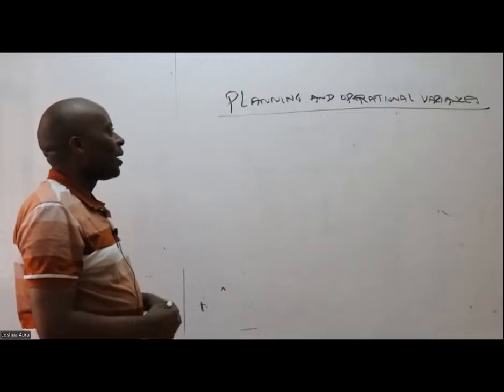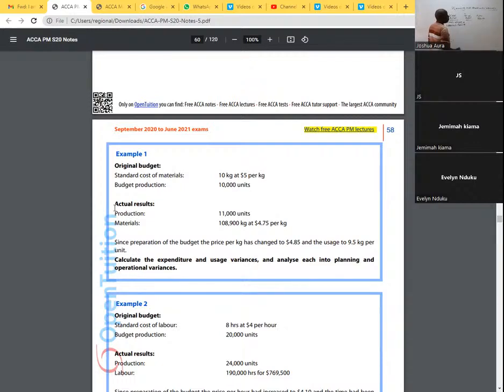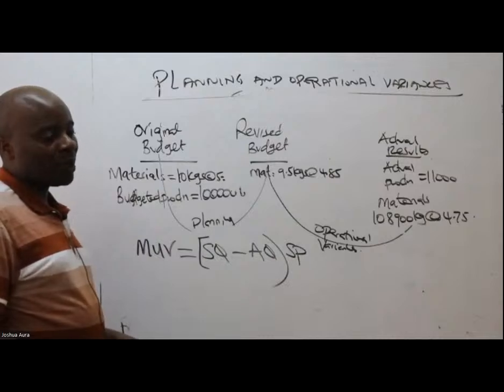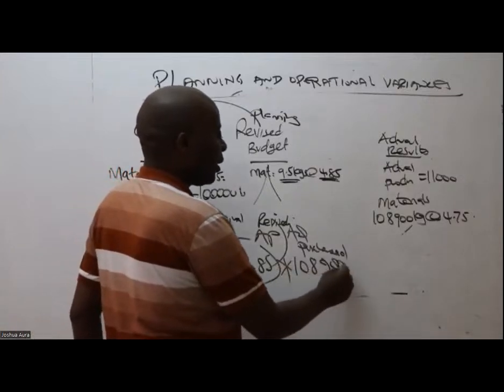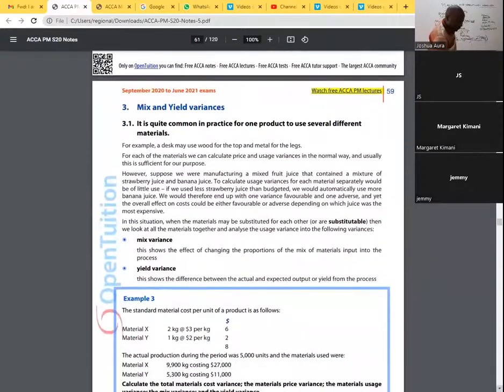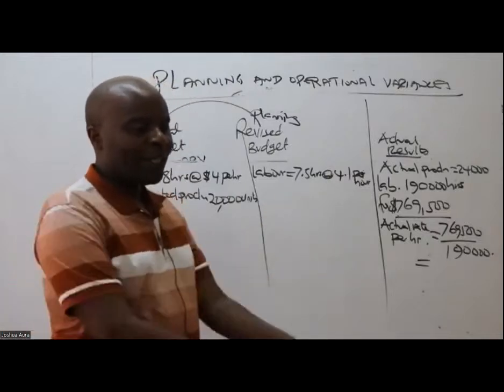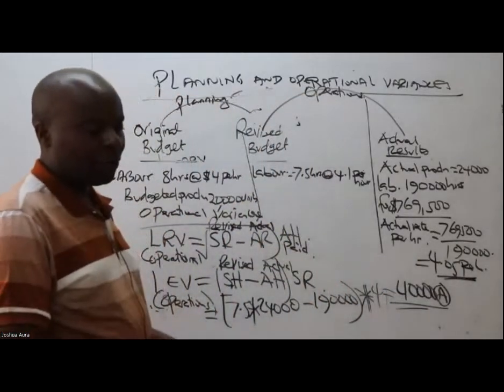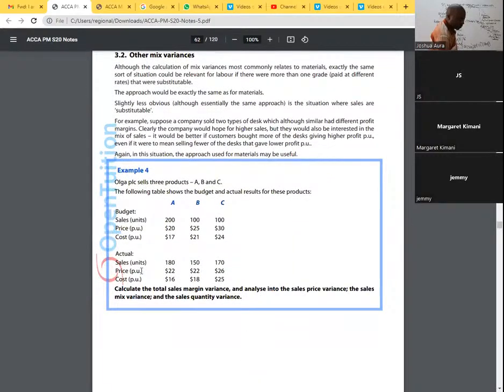Planning & Operational Variances-Advanced Management Accounting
Planning & Operational Variances-Advanced Management

Planning and Operational Variances, a key topic in Advanced Management Accounting. In this video, we will explain the differences between planning variances and operational variances, and how they play a crucial role in performance evaluation and strategic decision-making. You will learn how to calculate and interpret these variances, and see real-world examples that illustrate their impact on business operations. This session is designed for advanced accounting students and professionals aiming to enhance their knowledge in management accounting practices. Join us to master these important concepts and improve your financial analysis skills!